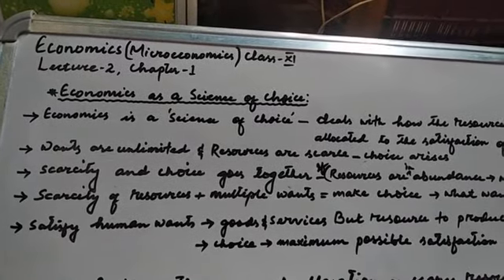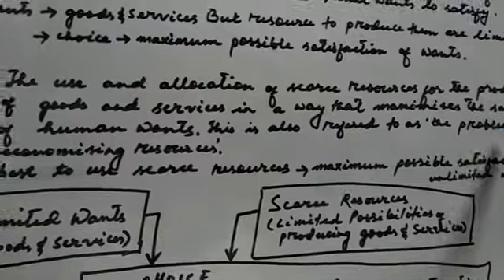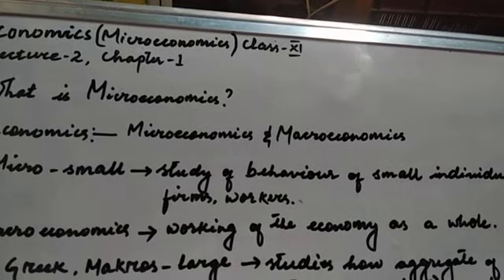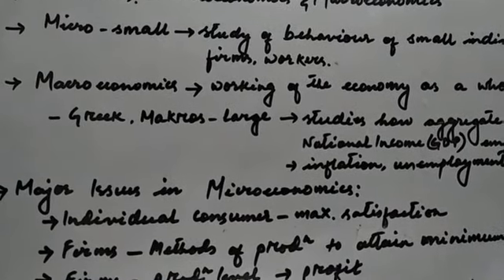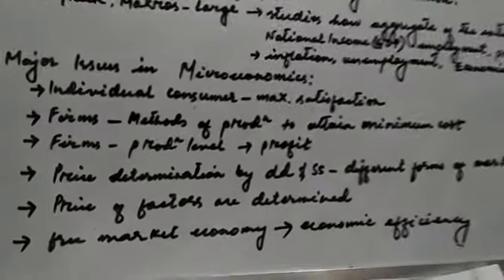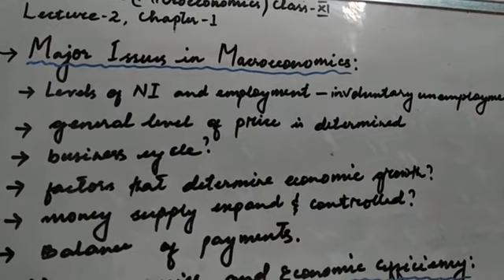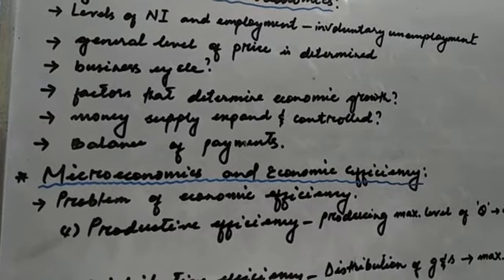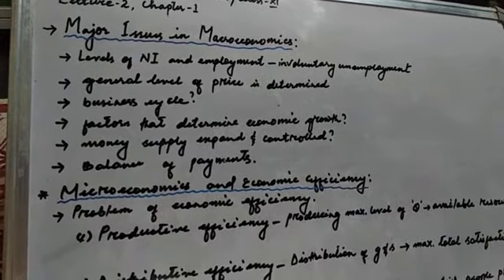Economics Class-XI, Microeconomics Chapter-1(Part 2)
Introduction to Microeconomics (For Section A,D,E)